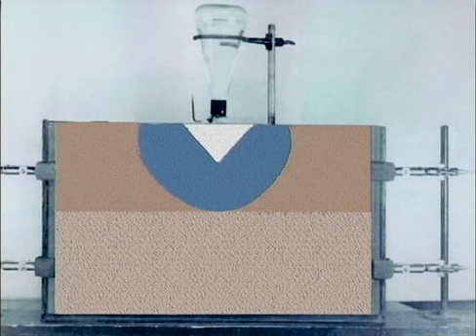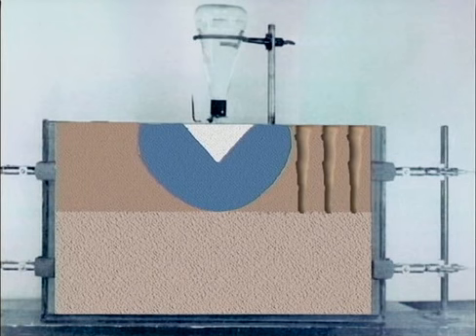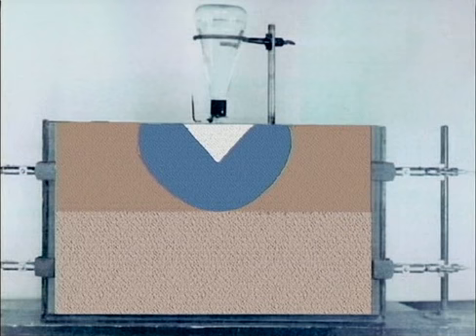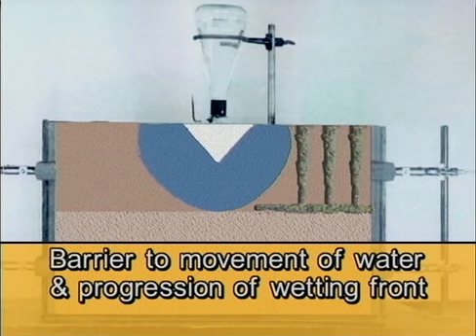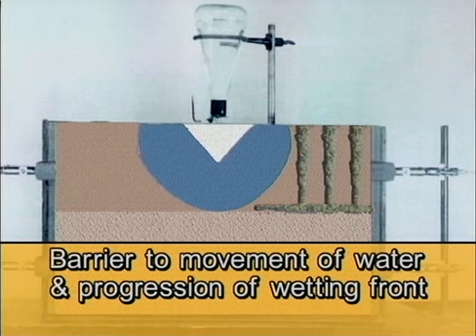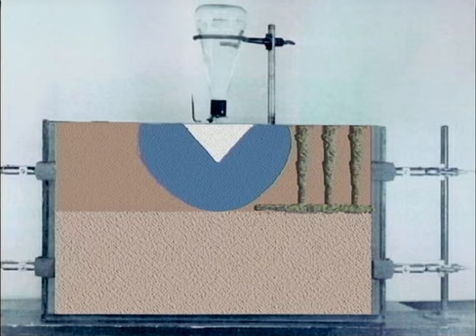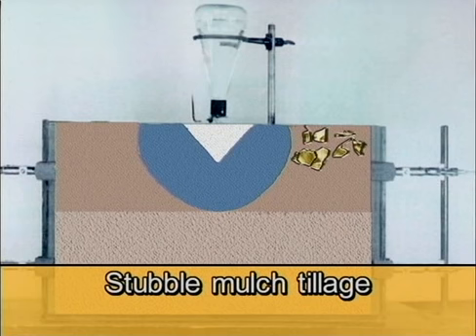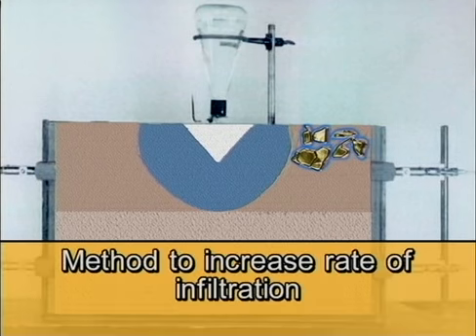AGPR201 13 18 Residue